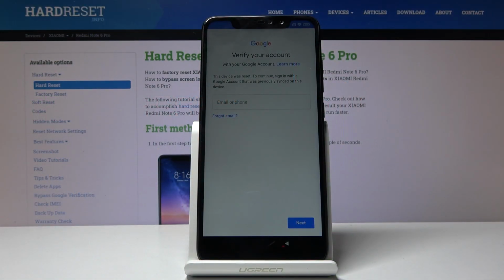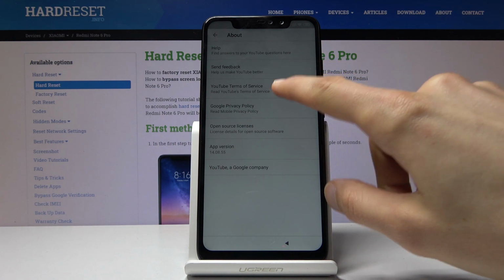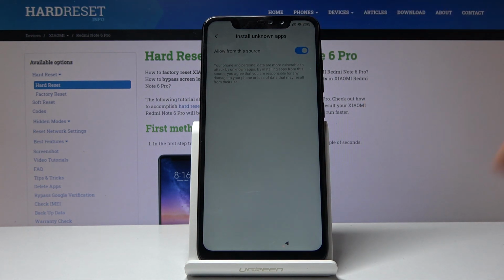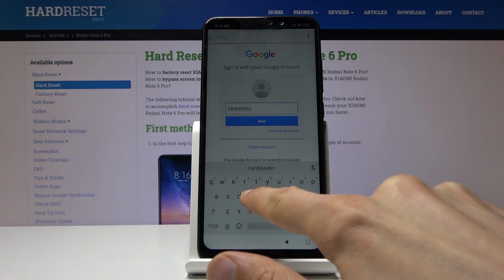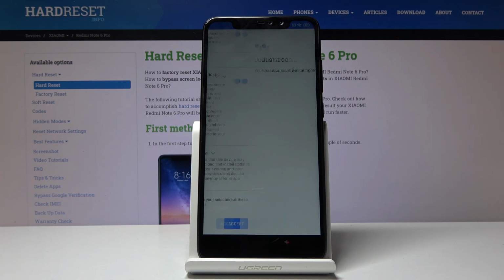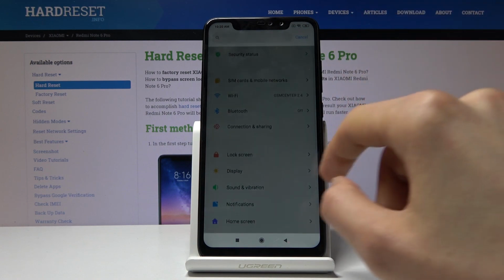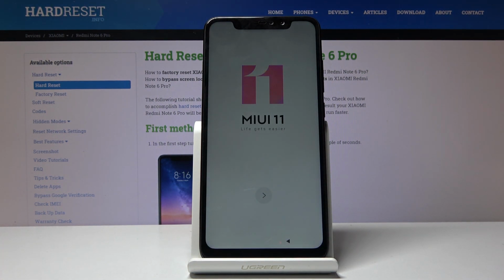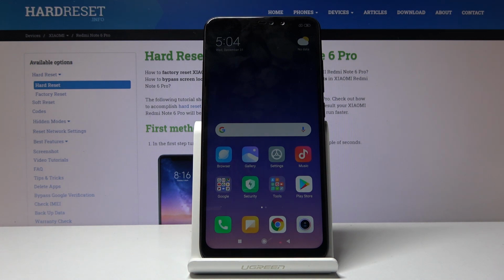How to Bypass Google Protection in Xiaomi Redmi Note 6 Pro – Skip Factory Reset Protection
Do you have issues while activating your Xiaomi Redmi Note 6 Pro, which are caused by FRP? Watch and learn how to bypass Google Verification in your smartphone. Take a look and discover the effective method of skipping FRP. Follow presented steps and smoothly unlock your device. Find out the best way to skip Google Verification in your Android mobile. Learn how to successfully remove the Google protection.

How to Bypass Google Verification in Xiaomi Redmi Note 6 Pro? How to skip FRP in Xiaomi Redmi Note 6 Pro? How to skip Google Verification in Xiaomi Redmi Note 6 Pro? How to Bypass FRP in Xiaomi Redmi Note 6 Pro? How to unlock Xiaomi Redmi Note 6 Pro?